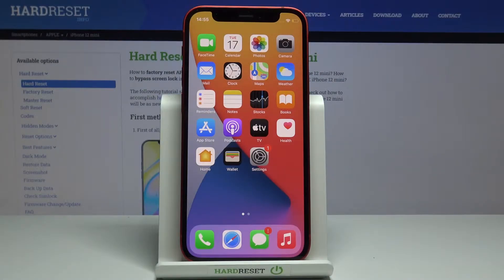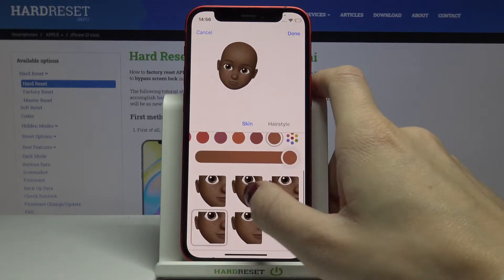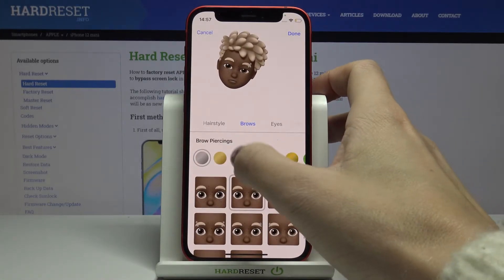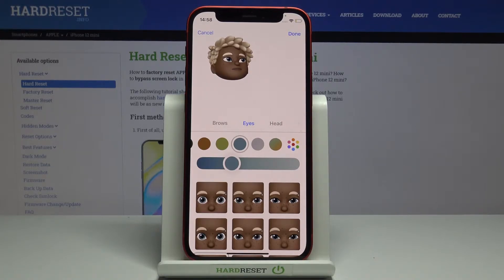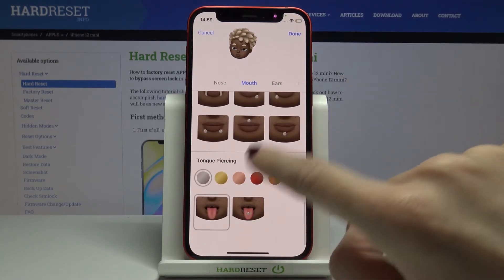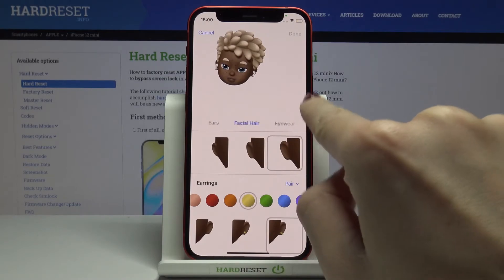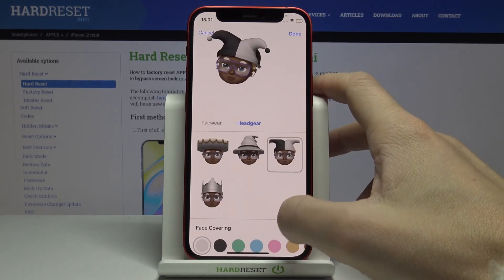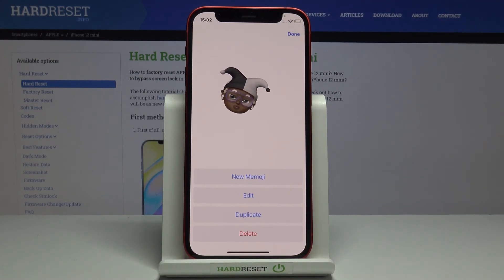How to Personalize & Use Memoji on iPhone 12 mini – Memoji Suggestion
Read more info about iPhone 12 mini:
Are you looking for a solution to create memoji on iPhone 12 mini? Wondered how to enable memoji suggestions on iPhone 12 mini? We are coming to present the video guide, where we tell you how to successfully turn on iMessage and its memoji on iPhone 12 mini. If you wish to create your iMessage memoji profile on your iPhone, check out the uploaded tutorial to find out the solution of how to smoothly enable iMessage and use memoji, every time when you want to. Let’s follow the attached instruction and send iMessage with a personalized memoji character. Visit our HardReset.info YT channel and discover many useful tutorials for iPhone 12 mini.